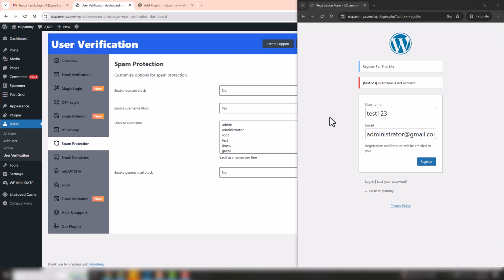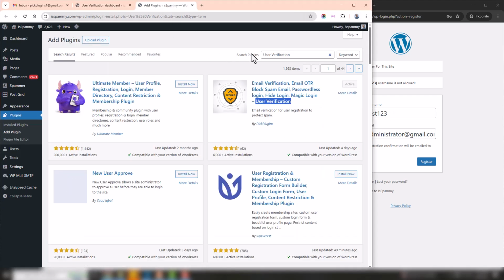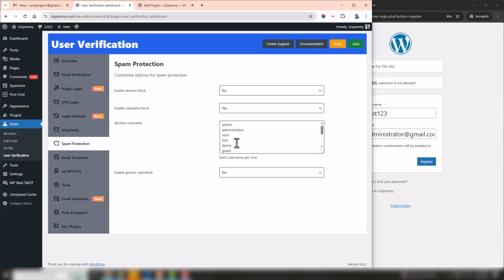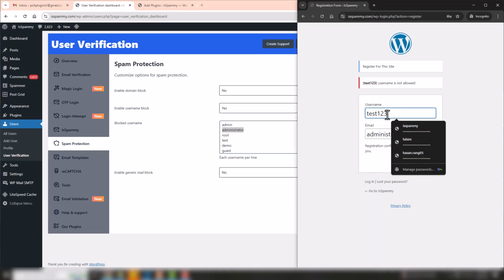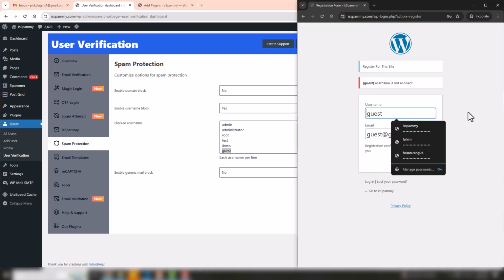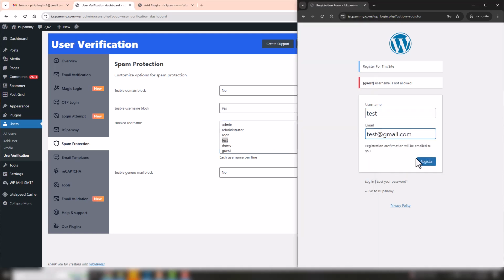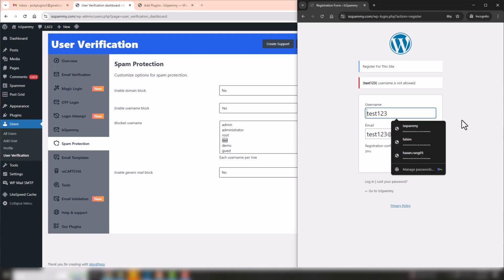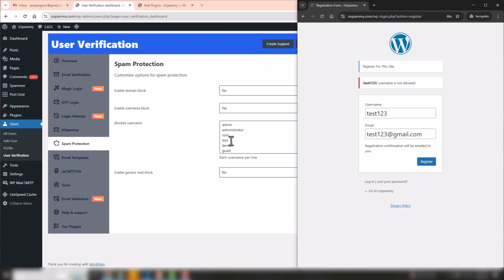How to Block Usernames in WordPress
Want to protect your WordPress site from hackers and spam users? 🚫 In this video, we’ll show you how to block specific usernames in WordPress using the User Verification plugin. Blocking usernames like “admin” or “test” helps prevent brute-force attacks, fake signups, and improves your site’s overall security.

✨ What you’ll learn in this video:

How to block usernames during WordPress user registration
Why you should block common usernames (admin, root, test, etc.)
Step-by-step setup with the User Verification plugin
Best practices for stronger WordPress login and registration security

💡 Perfect for WordPress blogs, membership sites, eCommerce stores, and forums looking to stop fake accounts and protect user data.

👉 Download the plugin here: WordPress User Verification Plugin